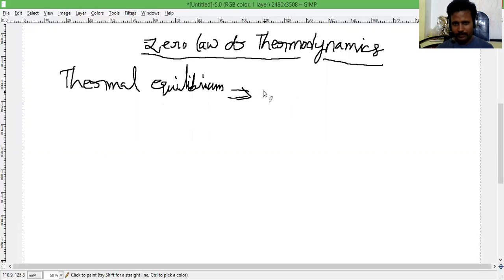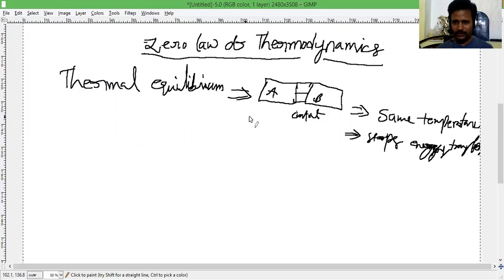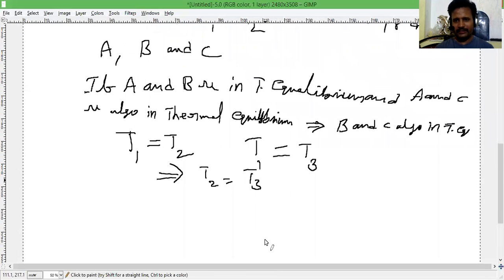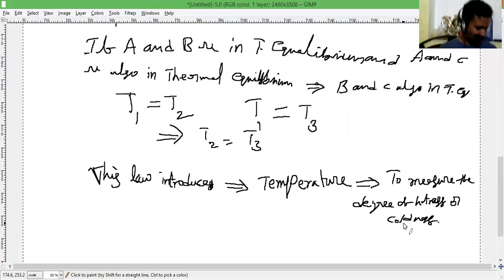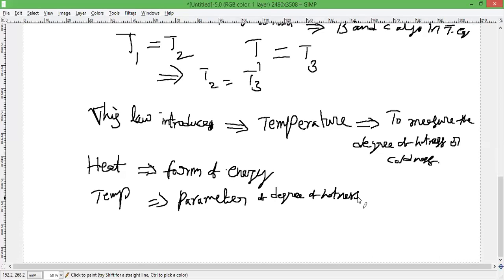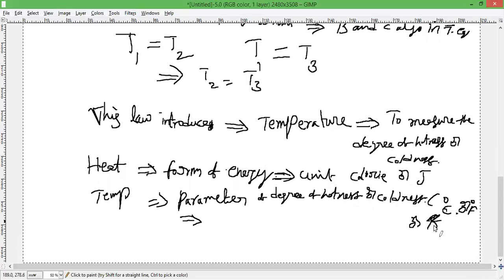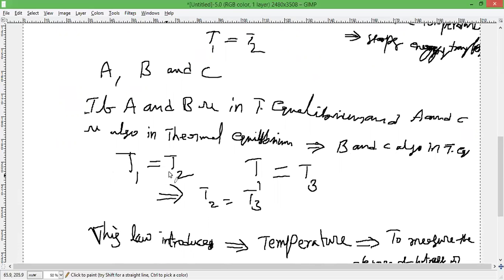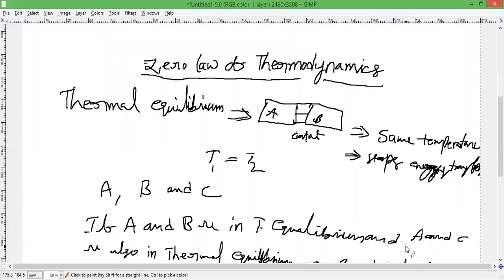Heat and Temperature 2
This video describes about zeroth law of thermodymics